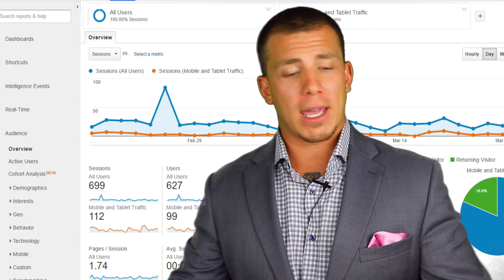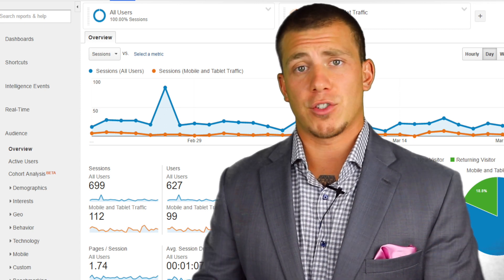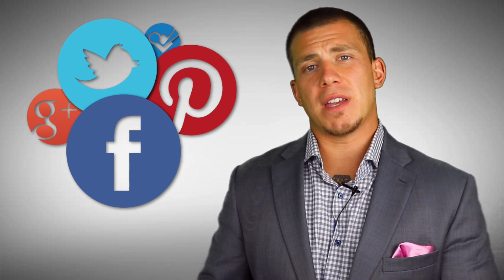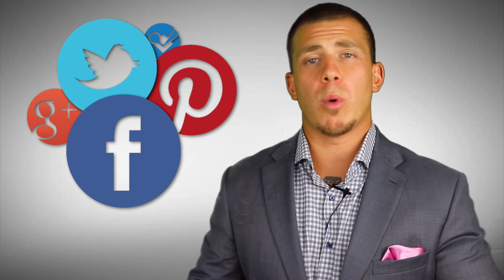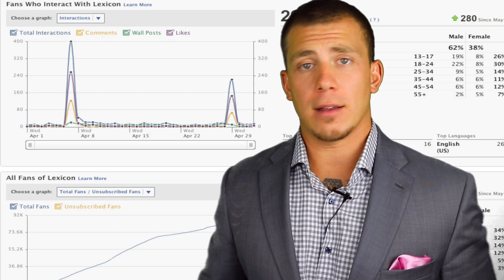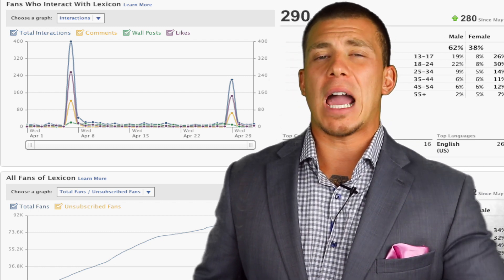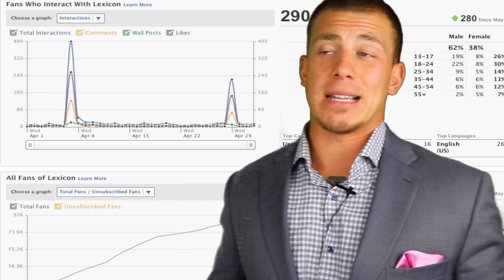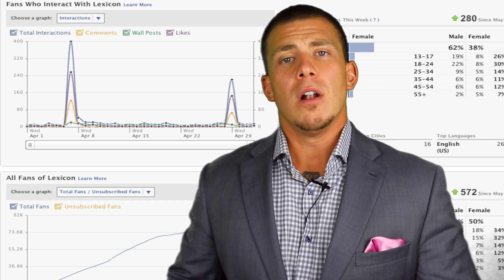Watch this Entrepreneurs!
An intro to google analytics and analyzing your data.